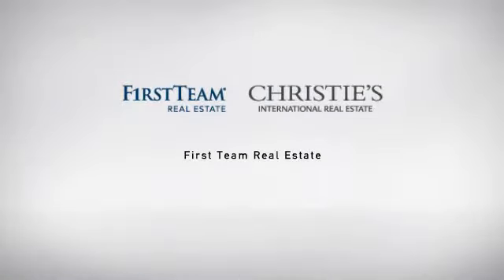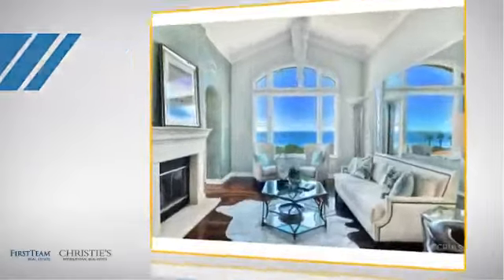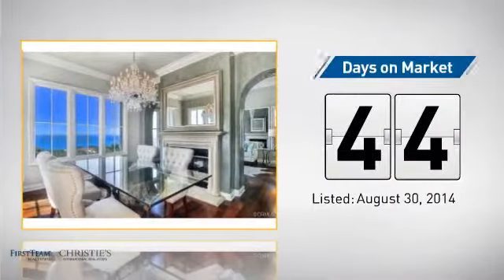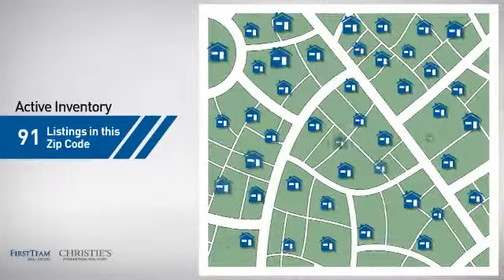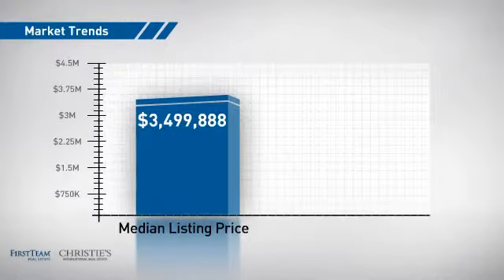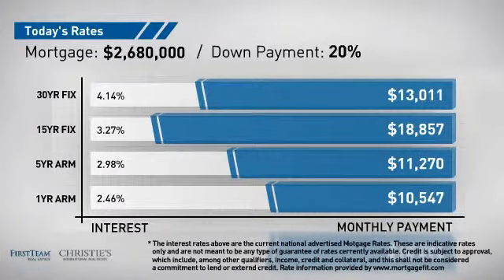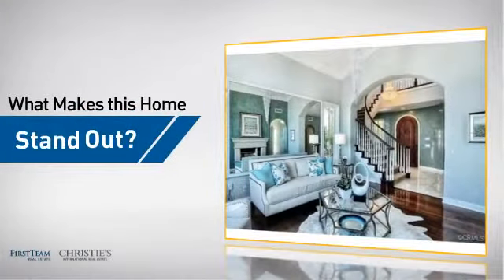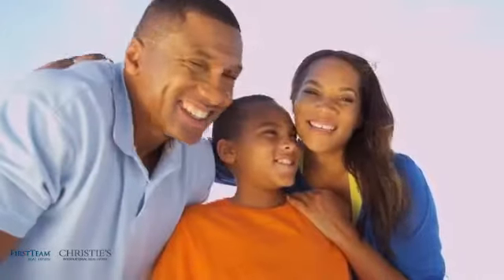22 Sidra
Live your dream. It is better than being on the sand. 80 percent of your view is Pacific Ocean, broad and incredibly blue! From virtually every window in the house your eye feasts on the endless waters, crushing waves, Irvine Cove, Catalina Island, the beaches and the strolling by white sails. The residence boasts elegant finishes that bring the Coastal feel inside. Open floor plan and spacious gourmet kitchen are so conducive for hosting your friends and family. The oversized master suite is extremely private, and has amazing views as well. Two en suite bedrooms upstairs facilitate the comfort of modern lifestyle whether it is your family or guests. The Crystal Cove Promenade is literally at your feet with the ever evolving best restaurants and shopping California can offer. And of course, the Crystal Cove beaches are your back yard. Crystal Cove is the epitome of luxury, offering the best of the best to its residents. This is your ultimate chance to acquire a slice of paradise!